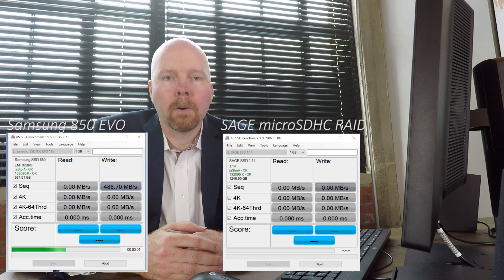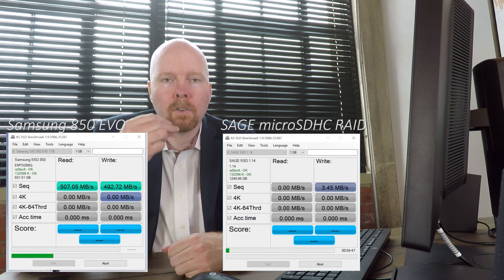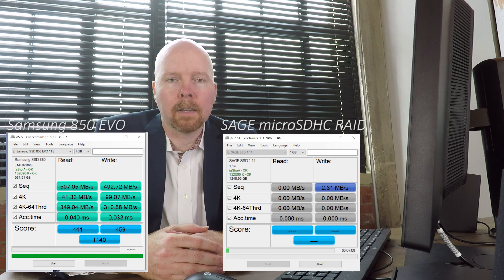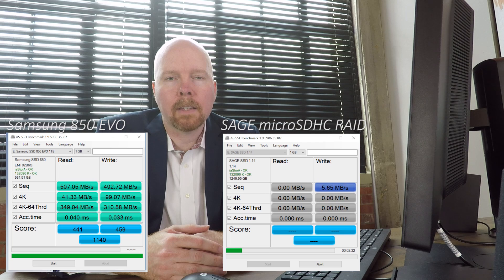MicroSDHC RAID: Good Idea or Bad Idea?